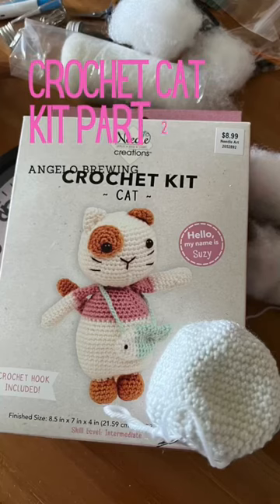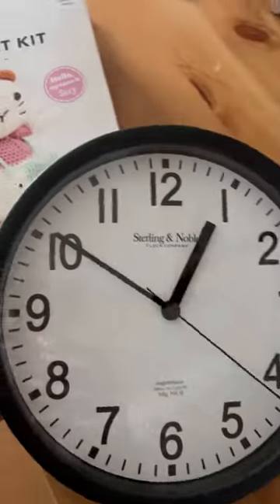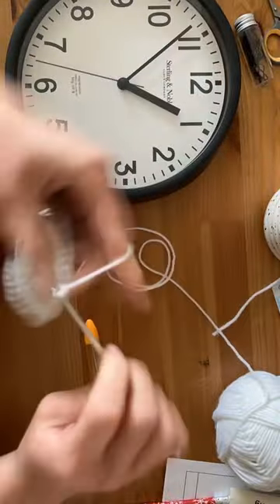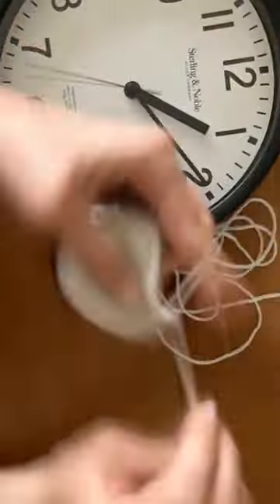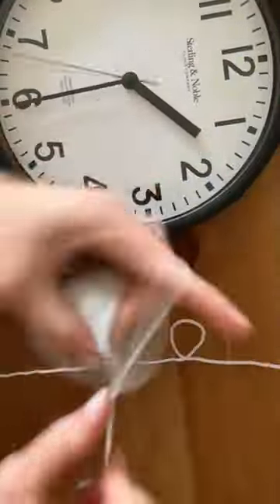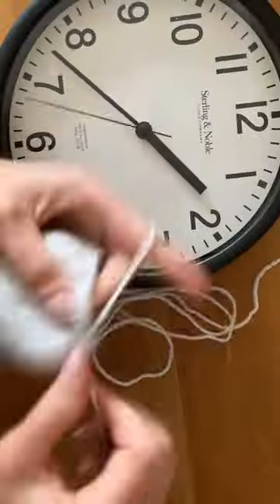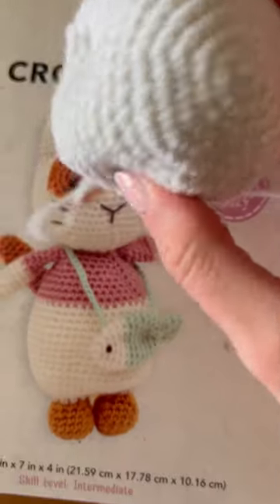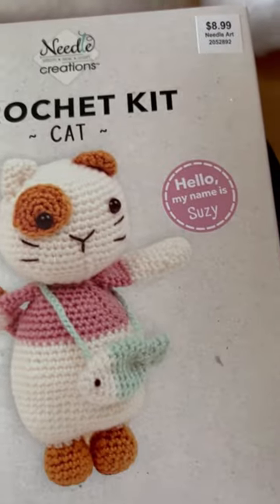Part 2 of how long will it take me to crochet this Crochet Cat Kit from Hobby Lobby!